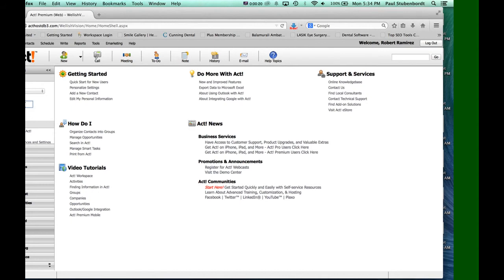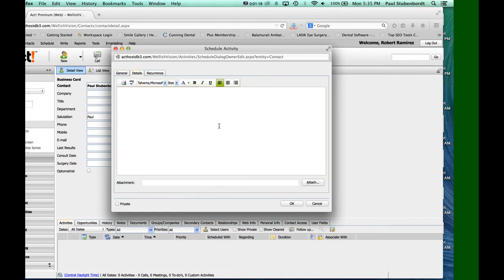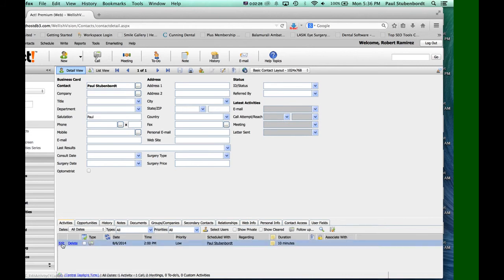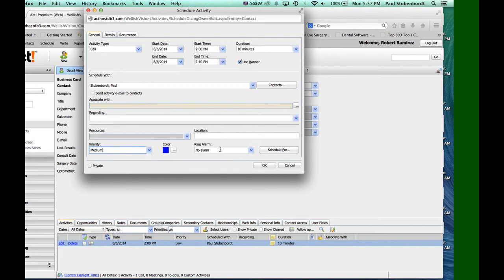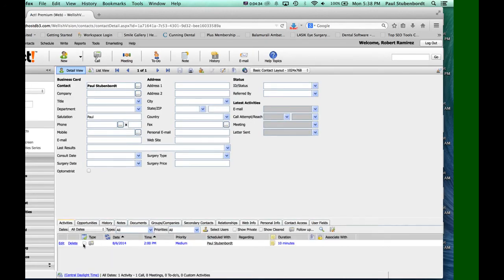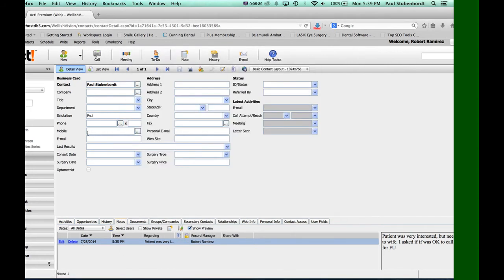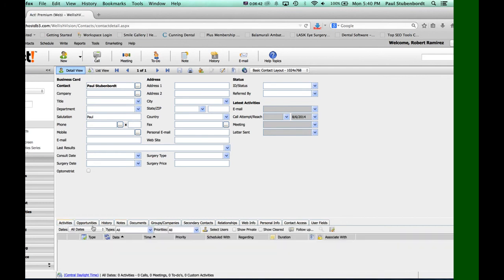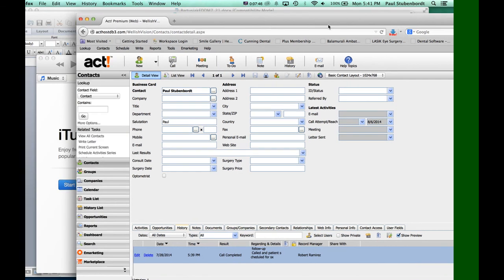Screen Capture Tool 2014 07 28 17 33 49